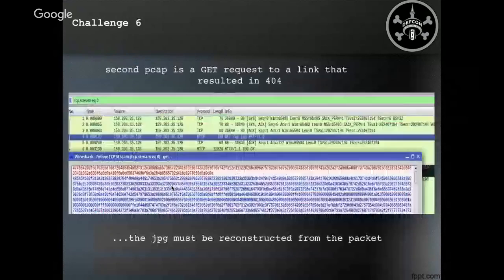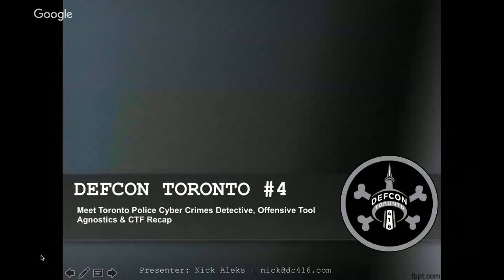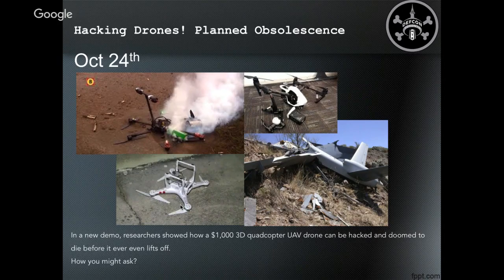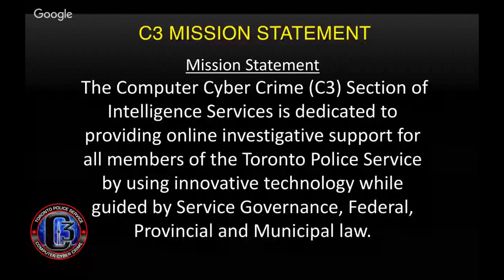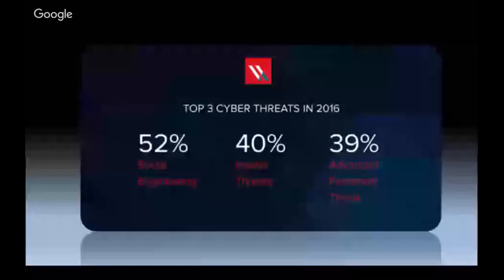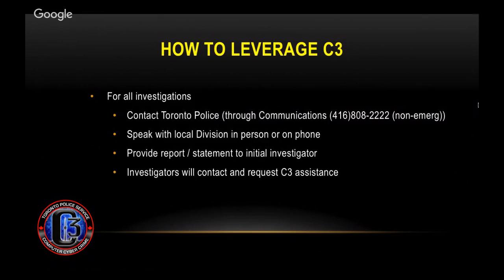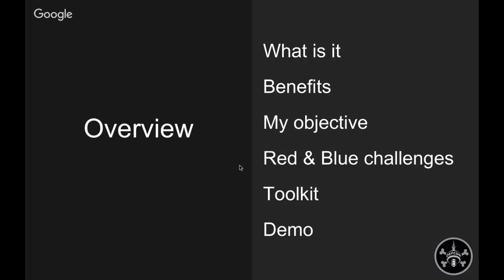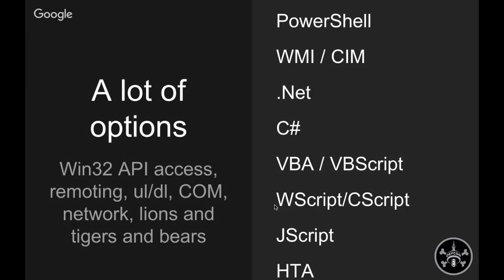Meet Toronto Police Cyber Crimes Detective, Offensive Tool Agnostics & CTF Recap Part 2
Introducing Toronto Police Intelligence Services (C3) Computer Cyber Crimes Detective Constable - Nathan Dayler

Summary:

Det. Constable Nathan Dayler functions within the Toronto Police Service within Intelligence Services. Specifically he is currently assigned to the Computer Cyber Crime Section or C3.

The Computer Cyber Crime (C3) Section of Intelligence Services is dedicated to providing online investigative support for all members of the Toronto Police Service by using innovative technology while guided by Service Governance, Federal, Provincial and Municipal law.

Offensive Tool Agnostics - Leveraging pre-installed technologies for penetration testing against Windows and Active Directory environments - Lee Kagan

Summary:

What happens when the dependencies on common offensive tools just don't work? How do you improvise? How do you replicate a specific actor or use-case by rolling you own tools? In this talk, we'll look at the powerful and wide array of methods to conduct offensive operations against Windows ecosystems. From PowerShell and WMI / CIM, C# and .Net, Win32API and Application Whitelisting evasion, explore these techniques with live demonstrations.

15min Review of September's CTF (Capture The Flag) Hacking Competition - Dolev Farhi

Summary:

We are going to be diving into a nice high-level review of last months very success CTF event. This competition tested the skill level of our DEFCON members. Dolev will be talking about how the teams performed against some of the tough challenges they were faced up with and what you guys can expect in the very near future...

15min Trending Threats, Hacking News & 0days -Nick Aleks

Summary:

Nick's going to kicking off the event with a high-level summary about what's going on around the world in regards to cyber attacks, trending threats and recently disclosed vulnerabilities/exploits/0days.